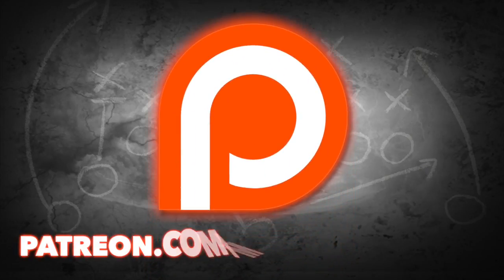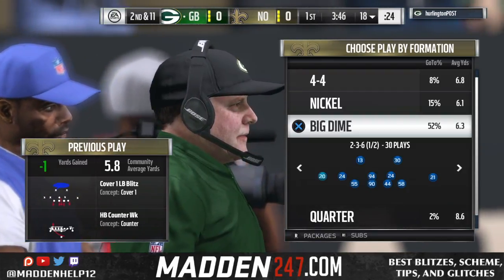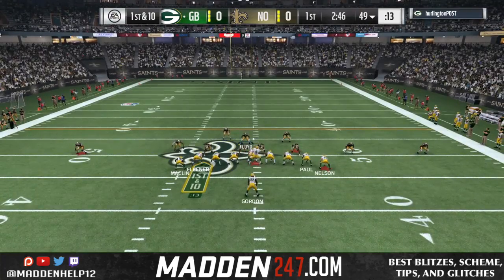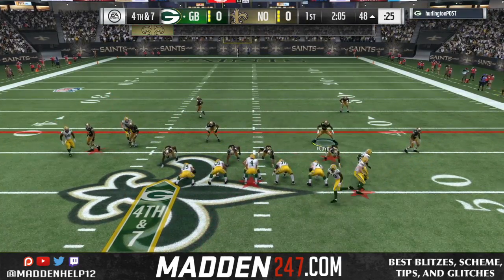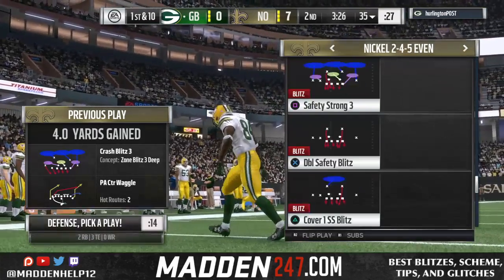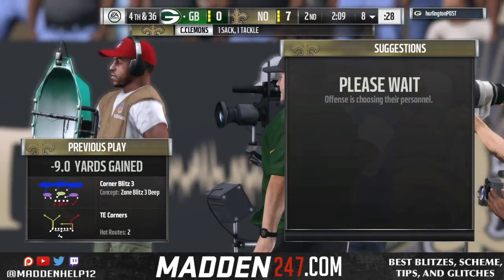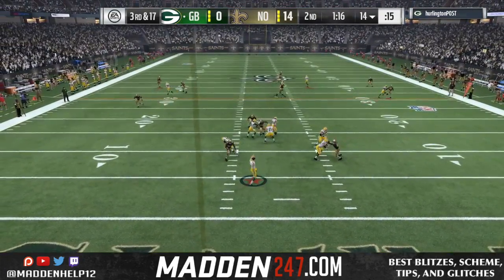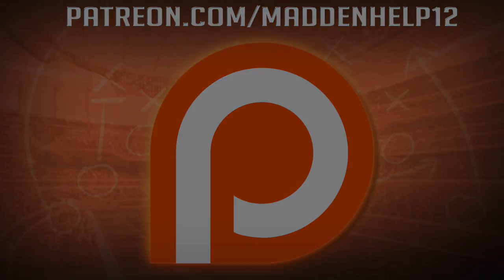Madddn 17 - Raiders D Gameplay 3/10